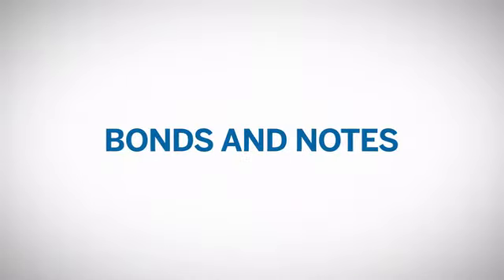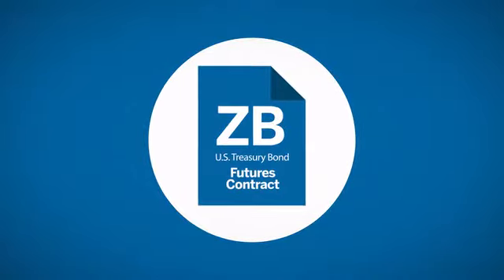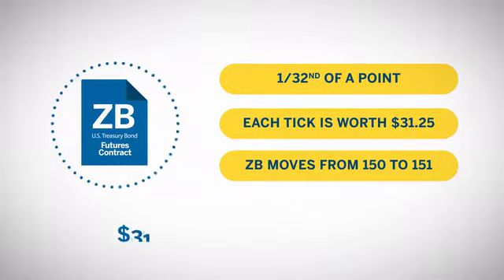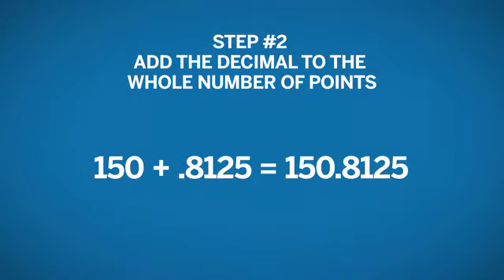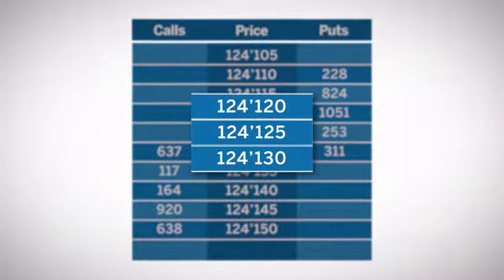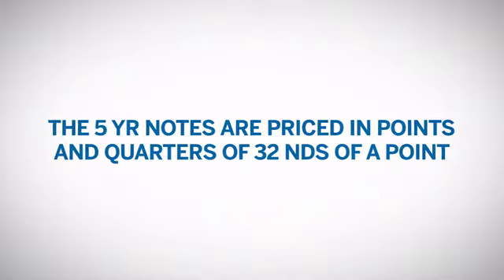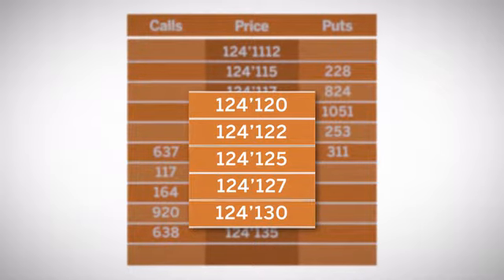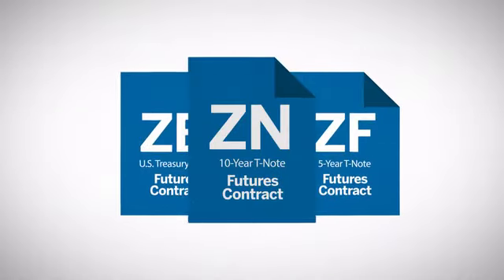7 Calculating U S Treasury Pricing